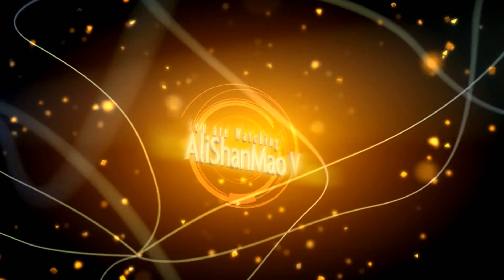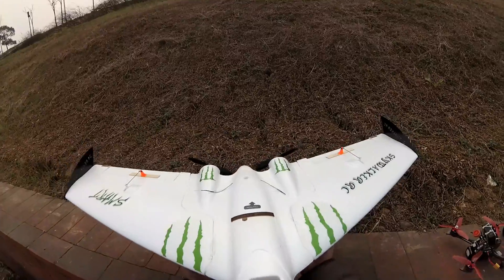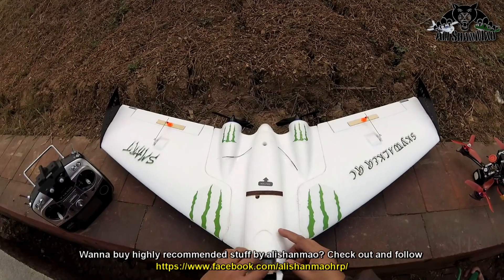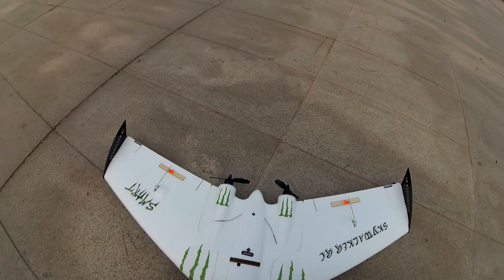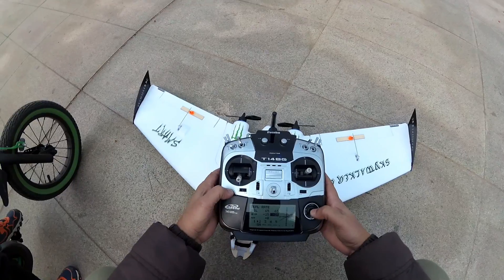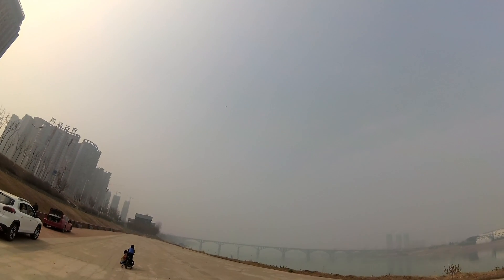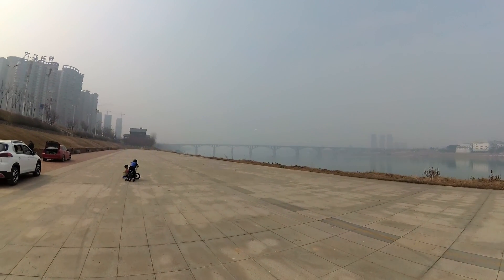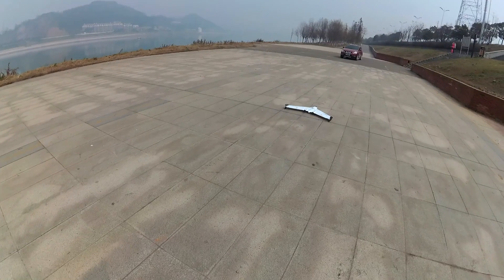Skywalker Smart Dual Rotor FPV Wing Maiden Test Flight